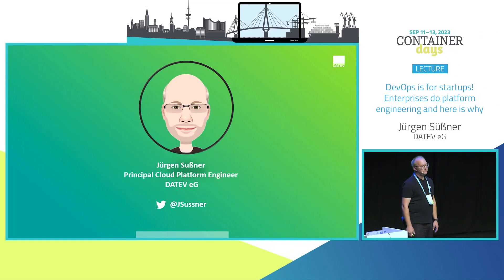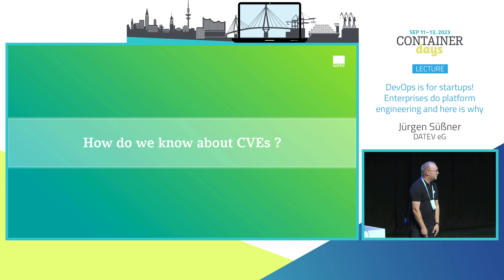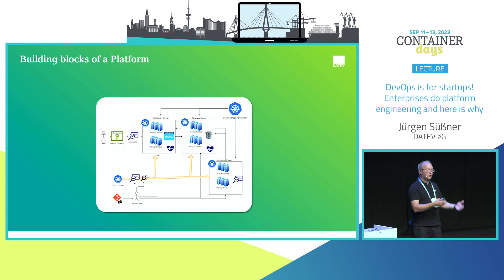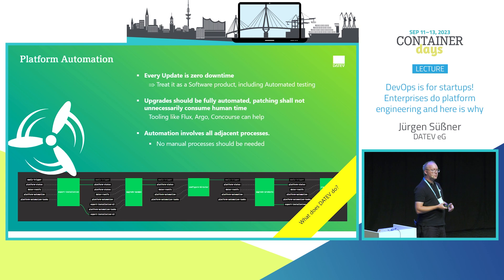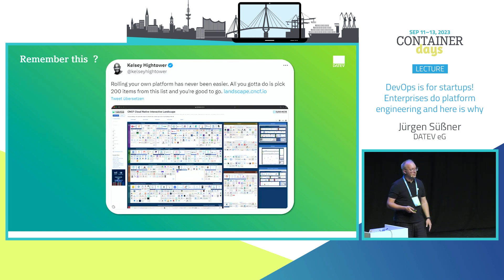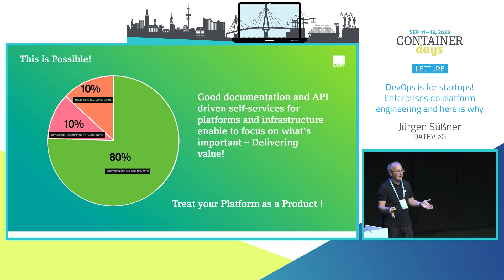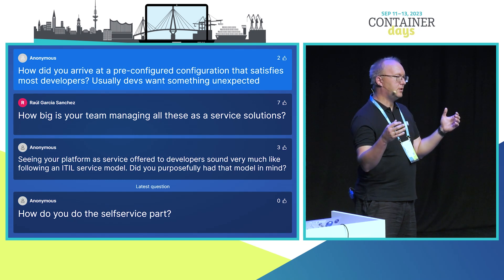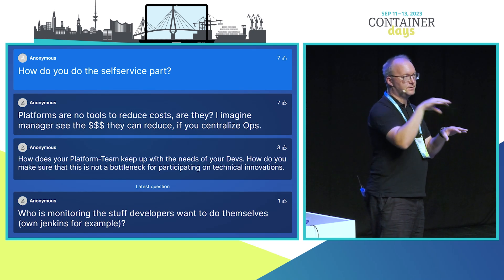DevOps is for startups!Enterprises do platform engineering and here is why - Jürgen Süßner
As an enterprise's user base grows, it becomes critical to ensure that the apps can handle the increased demand while teams don’t get overloaded with all the “ops” tasks.

This is where platform engineering comes in. This session explores the various platform engineering techniques that can help an enterprise successfully develop, scale and maintain their apps while still providing a first class developer experience.

Attendees will gain a deeper understanding of why platform engineering is necessary for large enterprises.

Whether you are an IT professional, a developer, or a business owner, this session will help you understand the importance of platform engineering in the enterprise context, and provide you with the knowledge and tools you need to succeed.